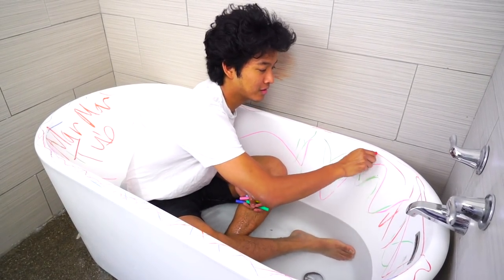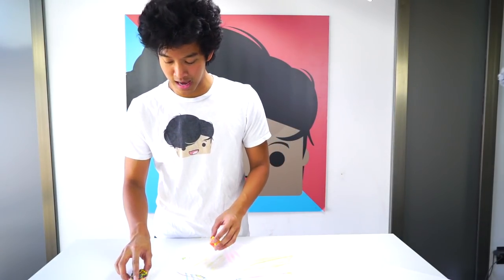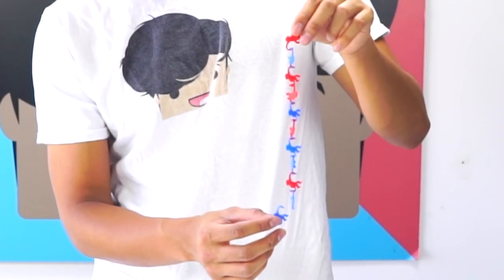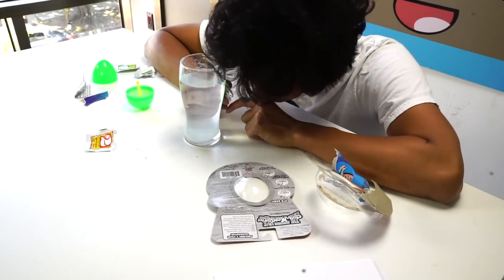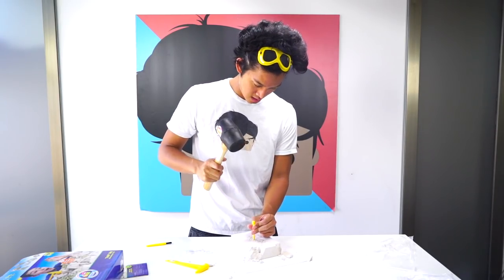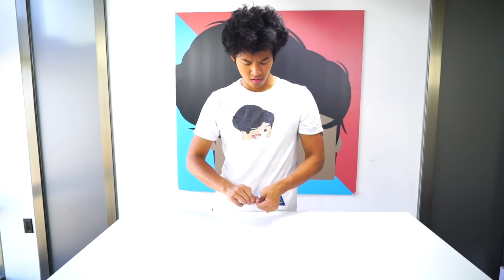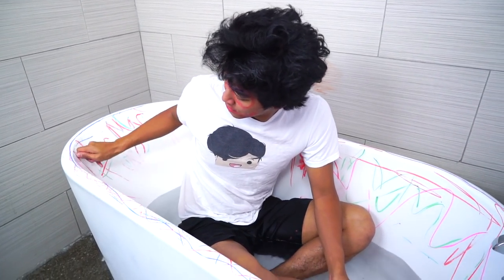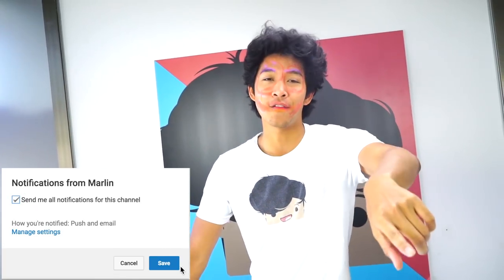$5 Weird Toys R Us Toys 2!!!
5 weird toys r us toys SO WEIRDD